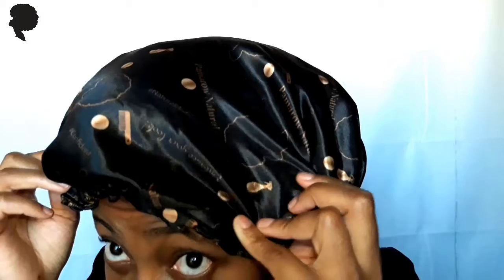The Best Satin Bonnets | First Look | Delicious Satin Bonnets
Hi guys

Am so excited to Finally  show you some  delicious bonnets available NOW on pamarownaturals.com 😊

It has taken a while to source the most functional, durable and customisable bonnets but they are here now! No drawstring and no velcro😉

Love & Peace 😊